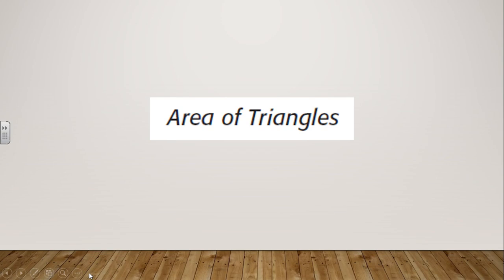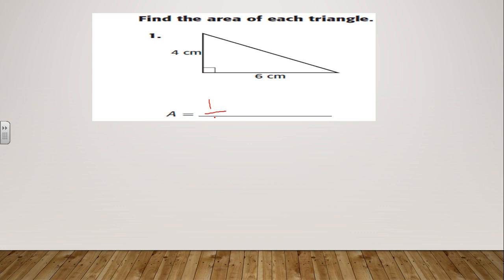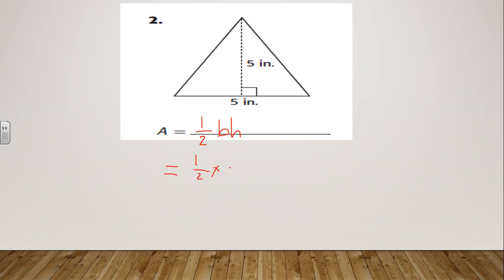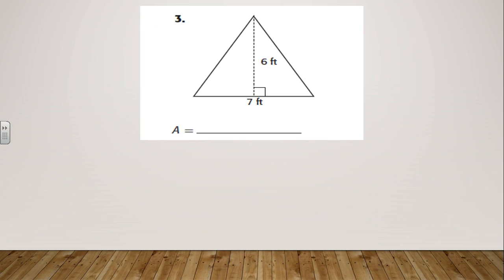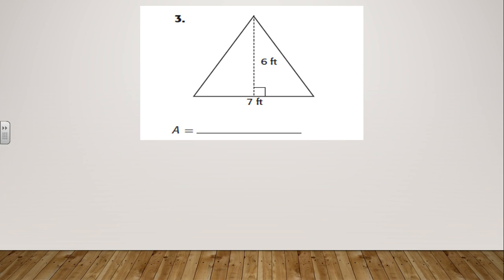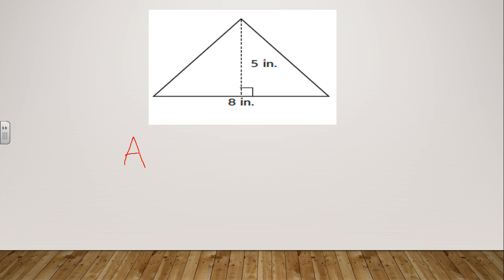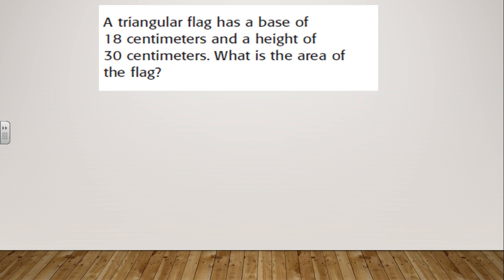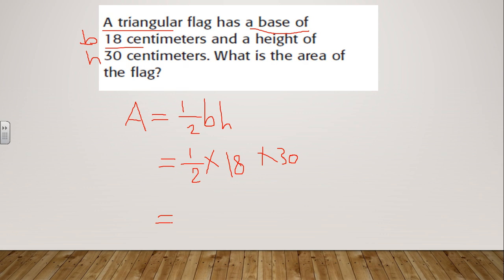Area of Triangles g5